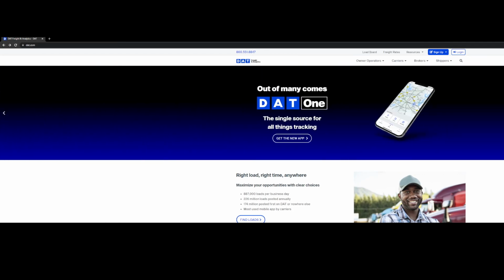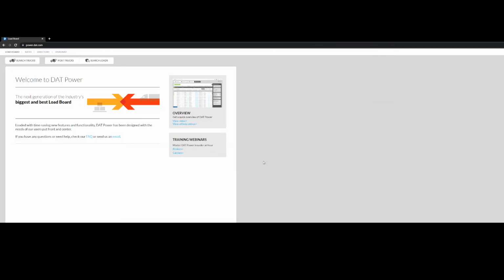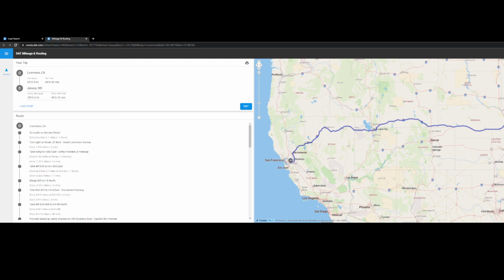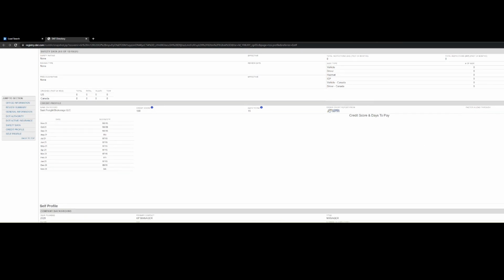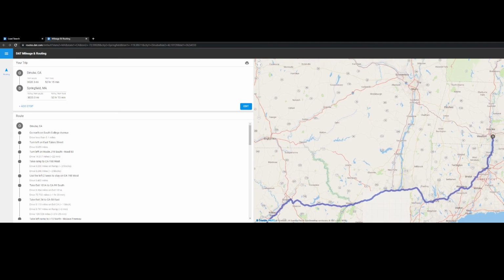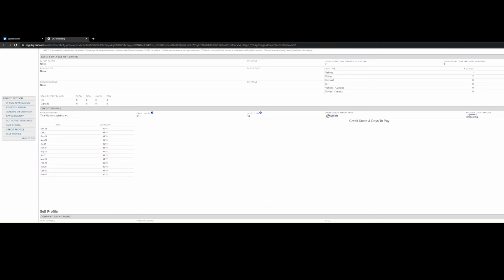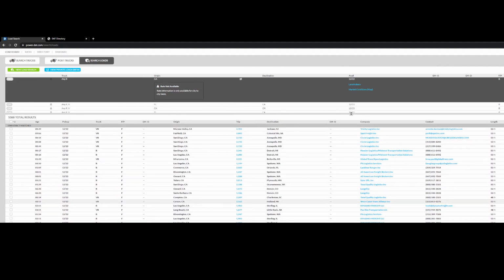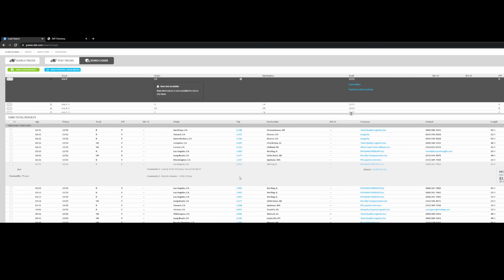DAT Beginners Guide Short and Sweet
Nothing advance , you just finished setting up DAT and you want to know what everything means or where should you spend your first hour or two of exploring.